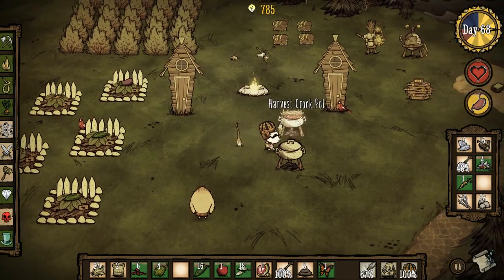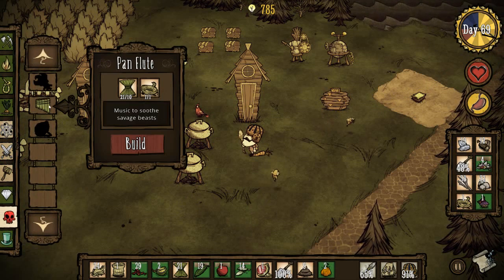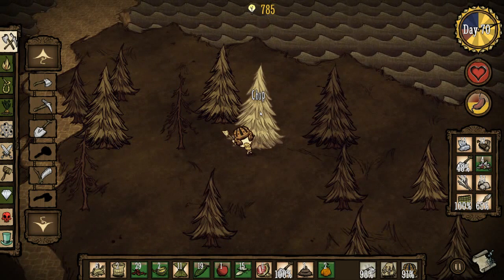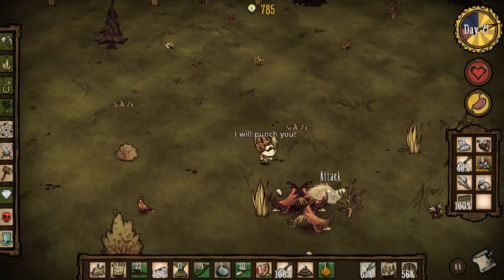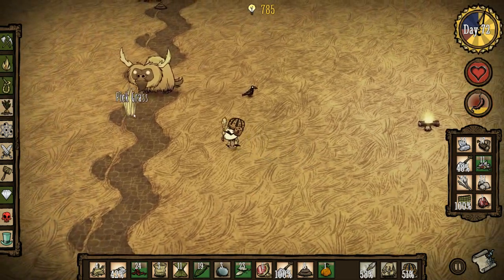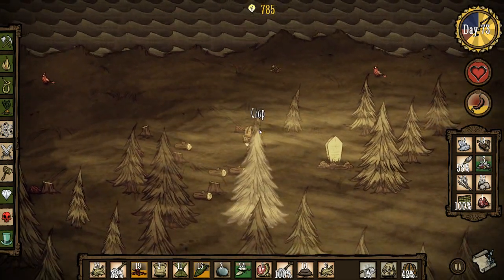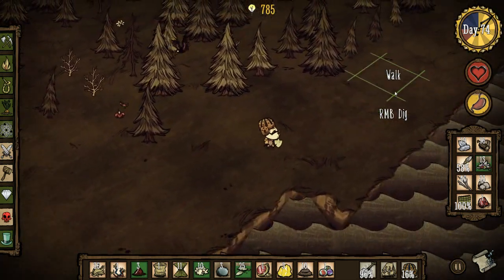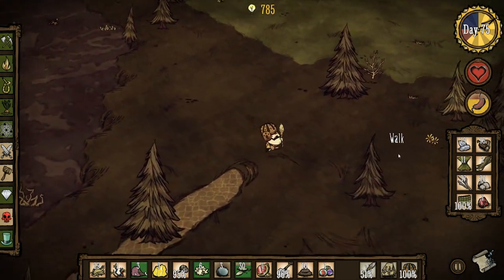Don't Starve - Day 75 | New Updates, Horny Beefalo, Grave Digger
Here are the update  highlights -

Food spoils over long periods of time. Stale and Spoiled foods are less beneficial.
Rotten food is practically inedible, but can be used as fuel or fertilizer.
Health and hunger values have been re-tuned across the board. Characters have a larger hunger buffer now.
Crock pot foods are stackable.
You can build a fridge to mitigate spoilage.
New unlockable character: WX78, a robot who can eat spoiled food with no penalties, and who hates all living things.
Steam cloud can be disabled (details below)
Camera controls for streamers/youtubers: CTRL+P will freeze the camera in place. CTRL+H will hide the hud.
Smallbirds grow up to become angsty Teenbirds. Teenbirds grow up to be Tallbirds and leave the player.
The mysterious Otto Von Chesterfield can be found in some swamps, and is befriendable. (You will need a regen to find him)
Beefalo travel in proper herds now. Herds regenerate off-screen (currently with adults)
Beefalo herds become agitated when they go into heat, and will chase away the player if they are not wearing a beefalo hat.
Beefalo sometimes drop a beefalo horn, which can be used to move beefalos around.
The spiderhat is no longer craftable - you just wear the queen's head directly. It also can't be used to steal spiders from an existing queen.

If you liked the video please leave a like or comment. If you didn't please let me know why so I can improve.

Add me on Steam, Xbox, and WAW - Organic Treats

"dont starve" wolfgang "horny beefalo" updates "grave digger" commentary tutorial strategy "walk through"